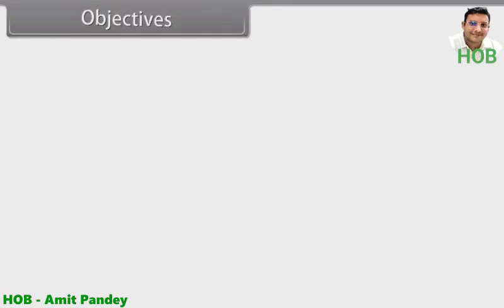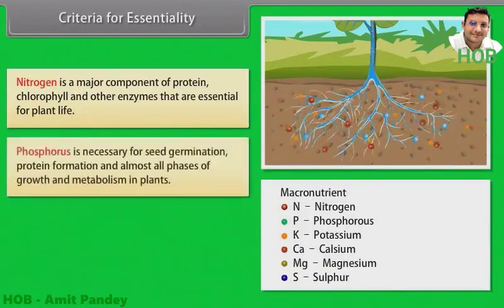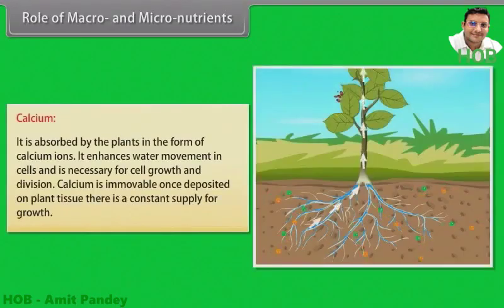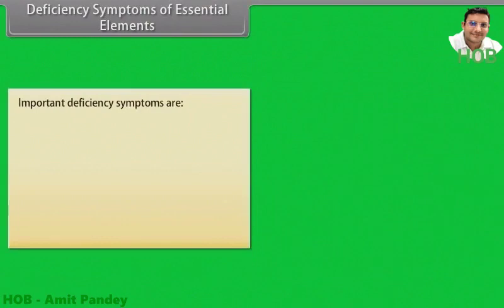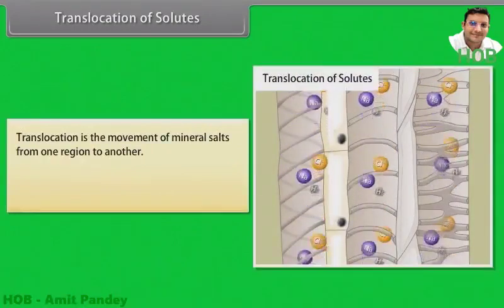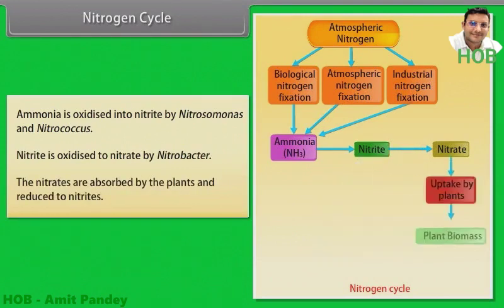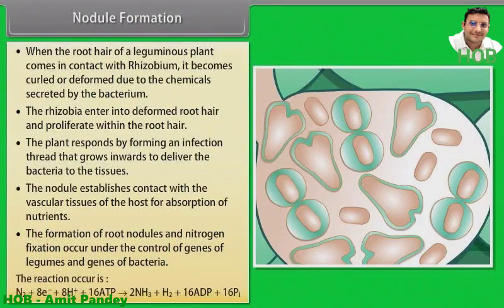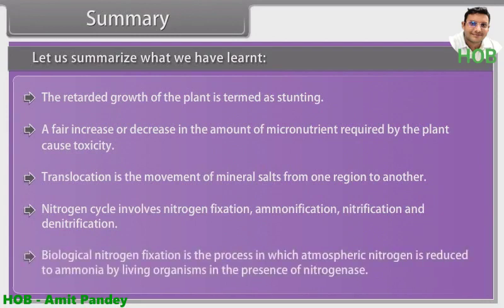Mineral nutrition in plants, NCERT, neet